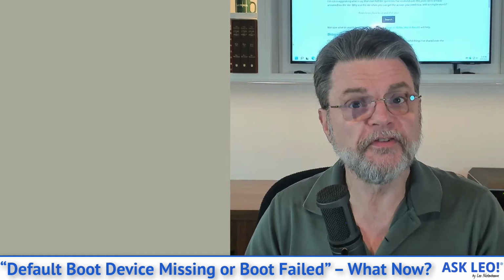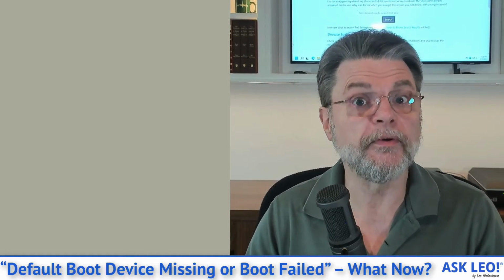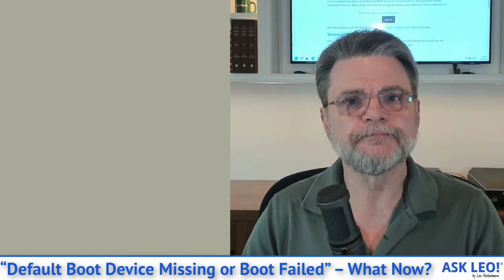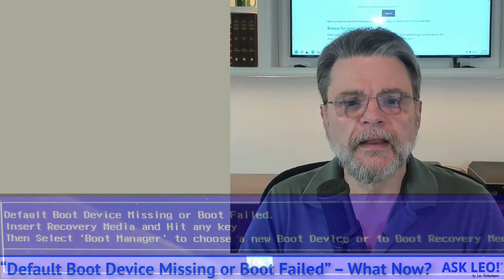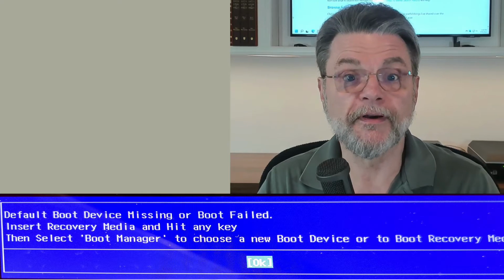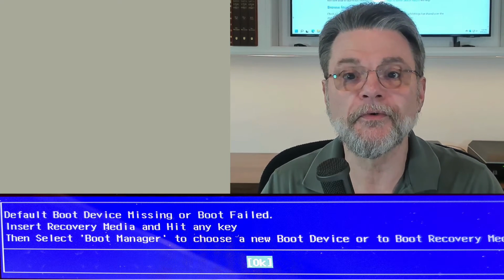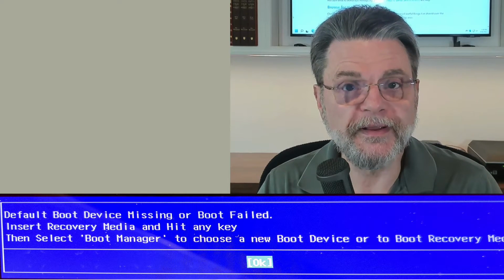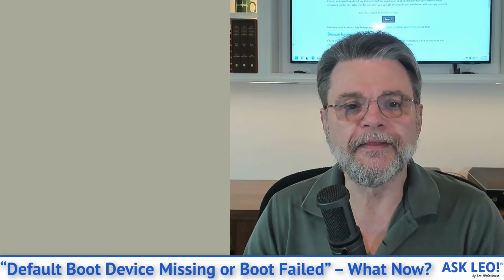“Default Boot Device Missing or Boot Failed” – What Now?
✴️ My laptop died with a “Default Boot Device Missing or Boot Failed” error. Here's the process I went through to resurrect it.

✴️ Boot device missing
When my laptop failed to boot, I:
  * CBooted from external media to see if the machine was working at all.
  * Removed and tested the machine’s SSD to see whether it or the motherboard had failed.
  * Replaced the SSD and reinstalled Windows.
  * Though there was no data loss, restoring an image backup would have been faster than reinstalling.

Chapters
0:00 Default boot device missing or boot failed
0:20 This is just one scenario
2:00 Worst possible timing
2:25 Initial attempts
5:32 The world inside the computer
7:00 Replacement
9:19 Where was my image backup?